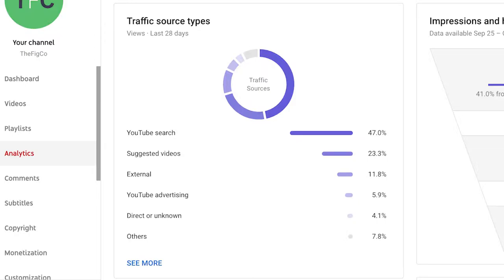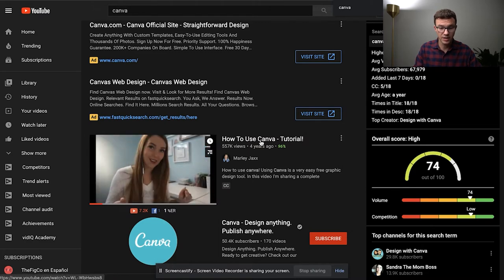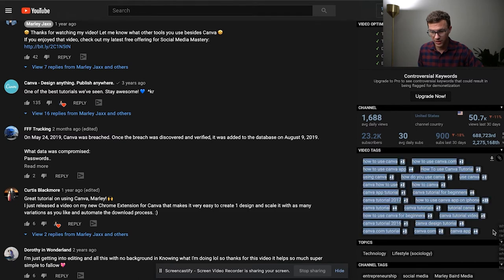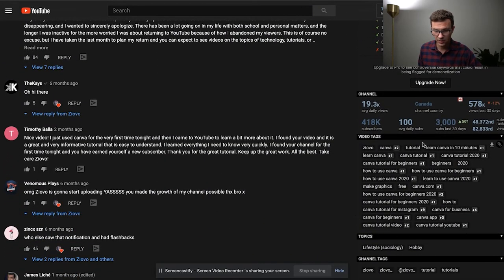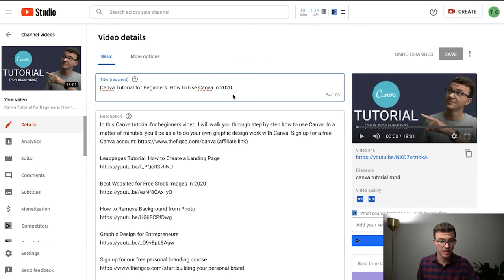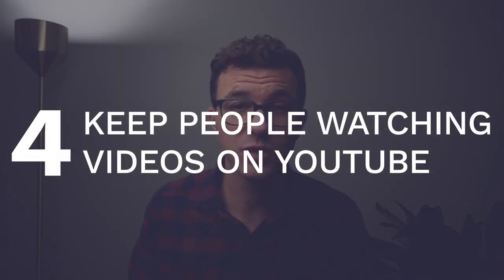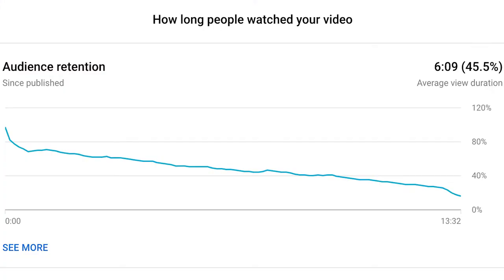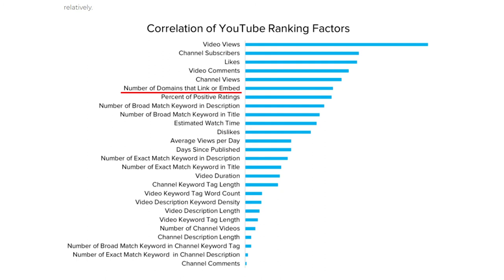YouTube SEO: How to Rank YouTube Videos in 2020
Want to learn how to rank YouTube videos? I’ll walk you through 7 YouTube SEO tips to help you rank your videos on YouTube and Google. Through keyword research, video optimization, and other video SEO tips you’ll learn how to rank your YouTube videos fast.

Timestamps ⏱
0:00 YouTube SEO introduction
1:10 Find topics with high search volume
6:42 Tell YouTube what your video is about
8:42 Get people to click on your videos (CTR)
9:38 Keep people watching videos on YouTube
11:34 Get people to interact with your content
12:56 Embed your videos on your website
13:57 Drive traffic to your videos in the first 24 hours

7 YouTube Video SEO Tips:

1. Find topics with high search volume through keyword research. You can see how I performed keyword research for my recent Canva Tutorial for Beginners video by using VidIQ and Ahrefs.

2. Tell YouTube what your video is about. By using the keyword and other similar phrases in the video title, description, and tags, you help YouTube’s algorithm understand what your video is about so it knows who to initially show your video to.

3. Get people to click on your videos. Click through rate (CTR) is one of the most important YouTube metrics. No one can watch your video if they don’t first click on it. Spend a lot of time on your video thumbnail and title so when people see your video in search results or suggested video they want to click on your video.

4. Keep people watching videos on YouTube. Watch time is as important at CTR. You need to keep people on YouTube watching your video and ideally additional videos before ending their YouTube session. You can’t see this in YouTube Studio / YouTube analytics but YouTube measures session time (how long someone spends on YouTube in 1 session). Use cards and end screens to recommend other content to keep viewers watching more of your content back to back. If you can help YouTube keep viewers on YouTube longer, you’ll be rewarded with more views on your videos.

5. Get people to interact with your content. If it’s clear that people enjoy consuming your content, YouTube will find more people to show your videos to.

6. Embed your videos on your website. A study done by Briggsby found that the more links or embeds a video had, the higher it ranked in YouTube search results. Create blog posts on your website and embed your YouTube videos.

7. Drive as much traffic to your videos within the first 24-48 hours of publishing. Share your videos in the community tab if you have over 1,000 subscribers. Share your YouTube videos to your email list. Share your videos on all of your social media channels such as Instagram, Facebook, LinkedIn, Twitter, and Pinterest. Also, you can share your videos on forums such as Quora or Reddit.